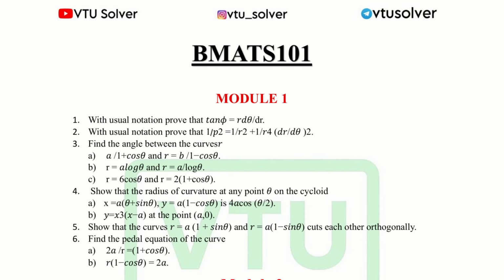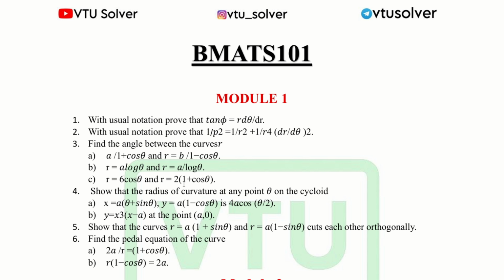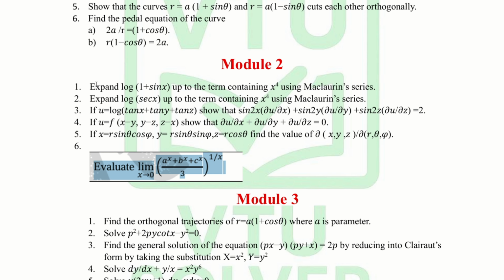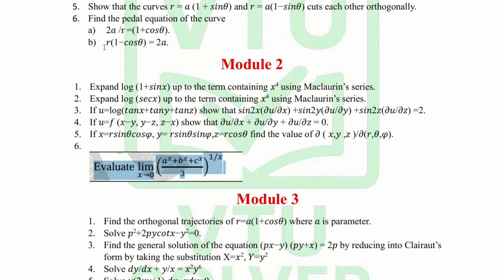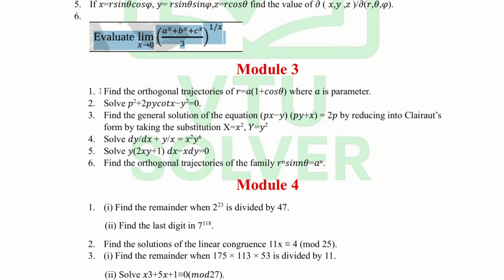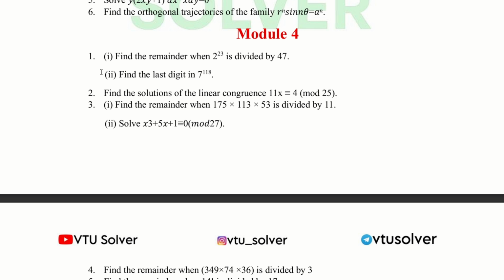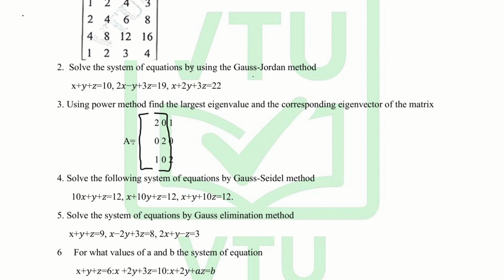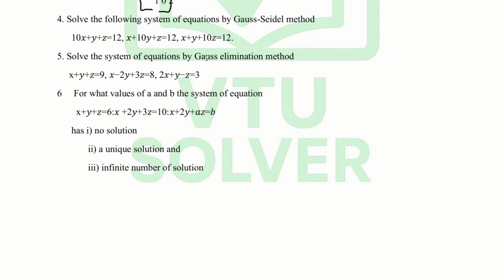BMATS101 Module 1 Important Question for Math & Easy Solution,VTU One shot for math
Vtu 2nd Semester important questions,Vtu math ,model paper solution ,Vtu model paper solution,M2 module 1 triple integral problem solution,triple integration,math for engineers

vCommunity
ChannelGrowth SubscriberGrowth AudienceEngagement communitygrowth math important question ,vtu math important question,1st sem math important question,2nd sem math important question,maths for engineers, very important questions for math